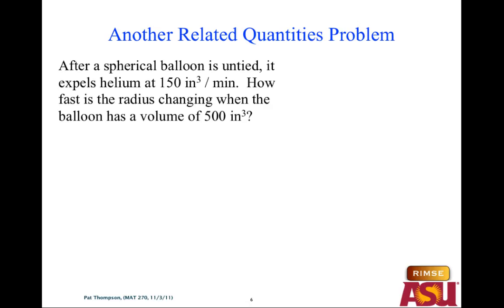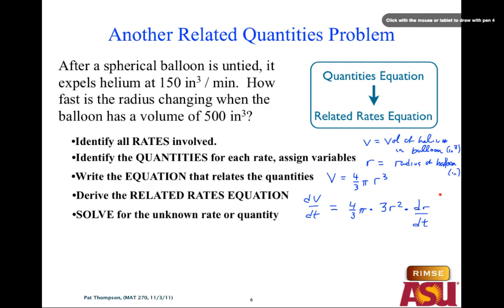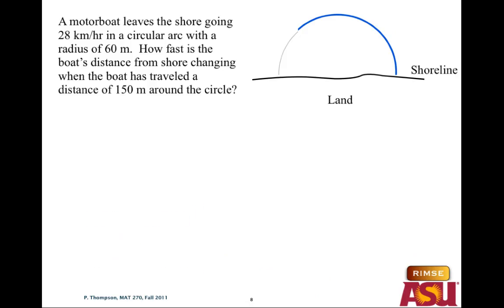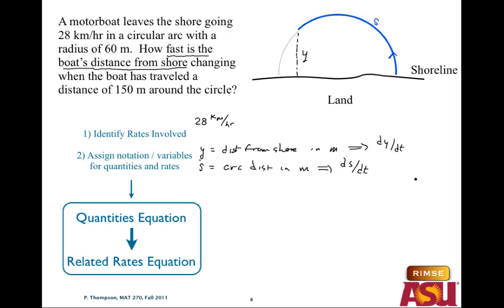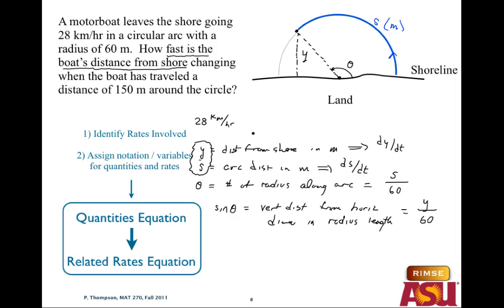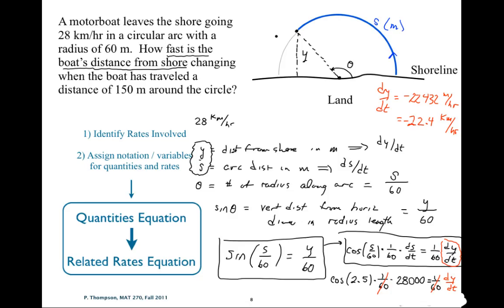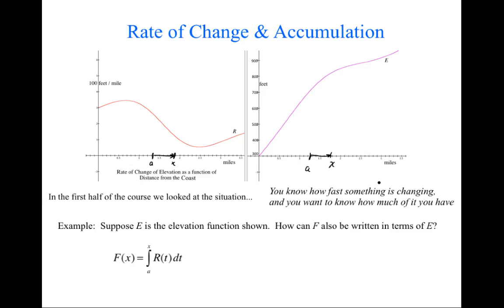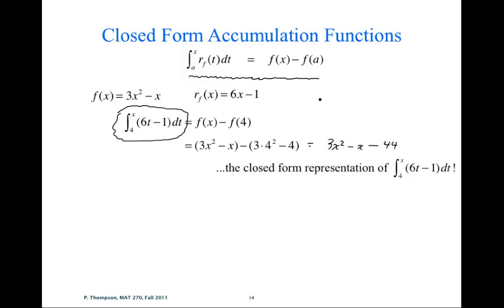MAT 270 Mon Nov 28: Related Rates & Fund Thm Revisit